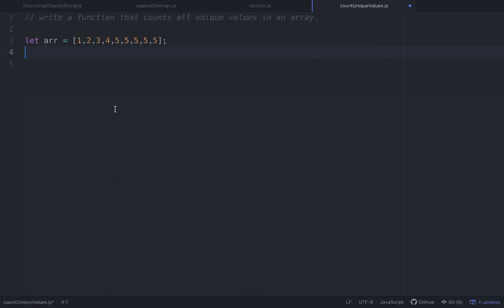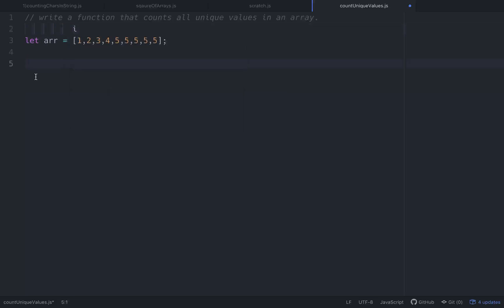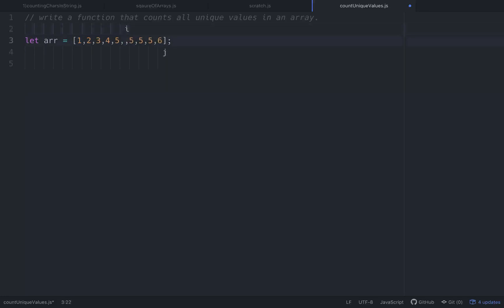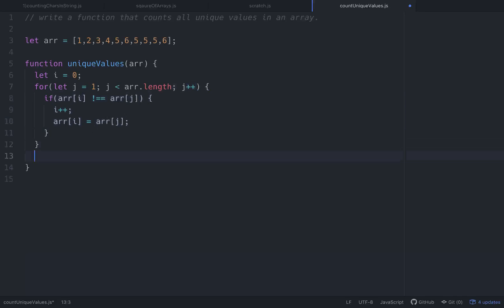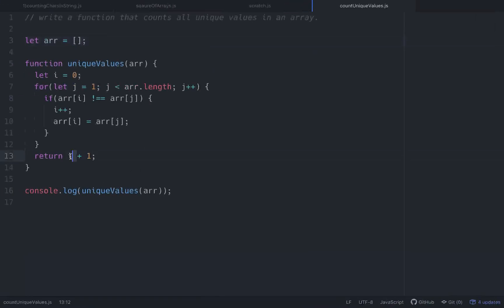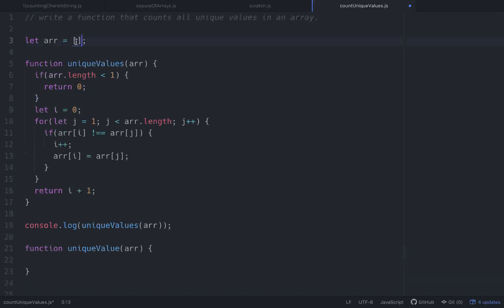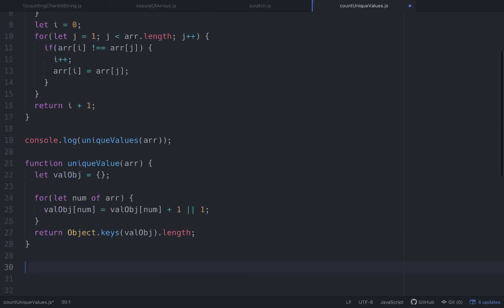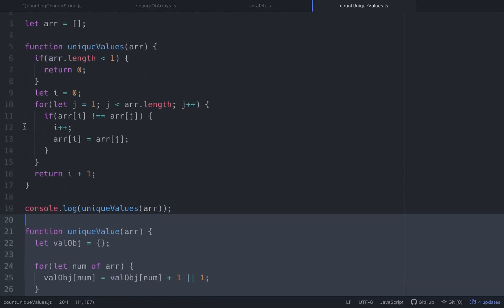Multiple pointer algorithms in Javascript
Algorithmic programmin' is a bunch of fun. Multiple pointer approach AND object key counting... RIVETING stuff here...